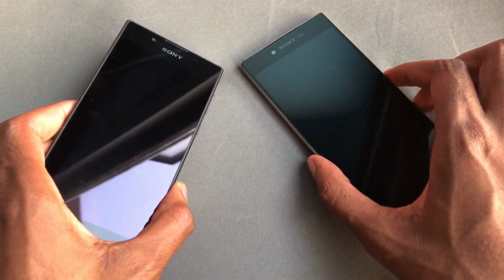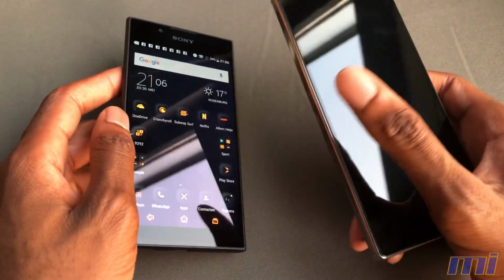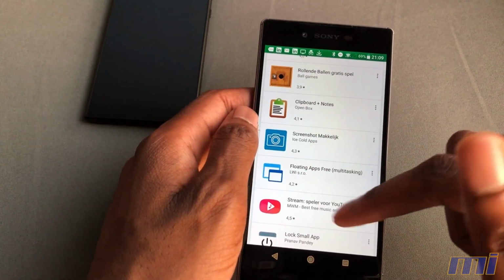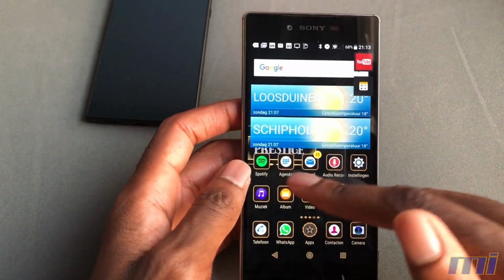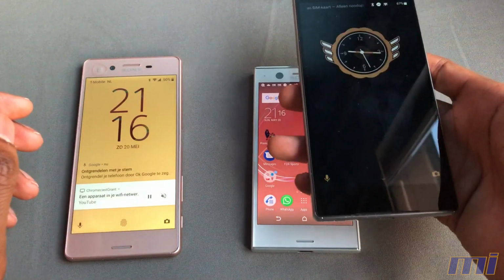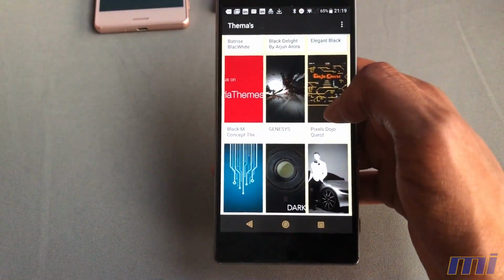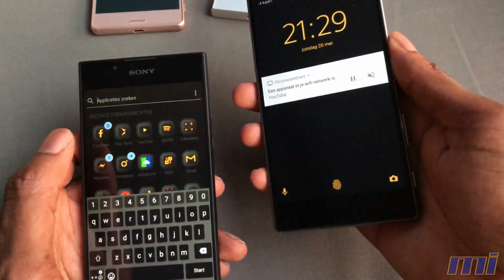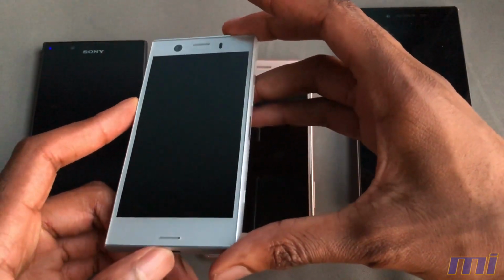Xperia Home version explained + Compared | ENGLISH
In this video which was requested a while ago, I explain the different iterations of the Xperia home launchers. And how they differ from each other.

I compare them across four phones: the Xperia L1 entry level phone, the 4K screened Xperia Z5 premium, 2016's Xperia X. And last years pocket-rocket Xperia XZ1 Compact. Each of them represents their generation and product-line and each have some key-differences to each other which I will explain in this video.